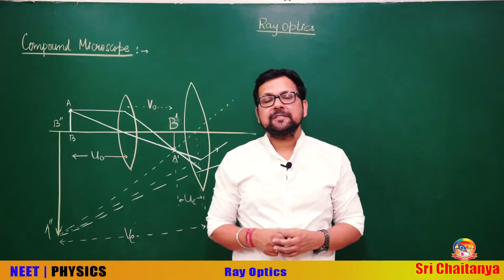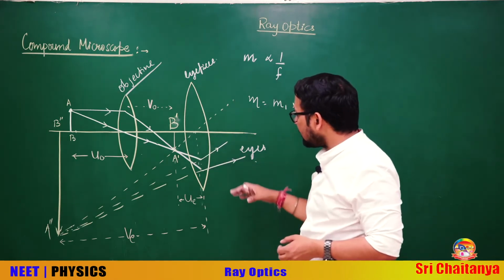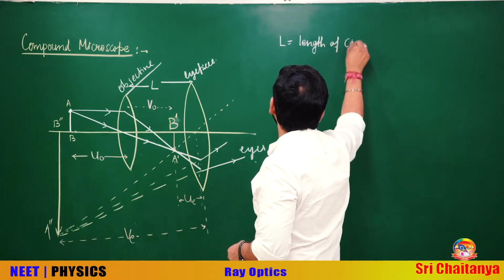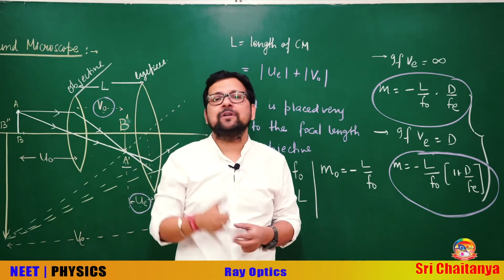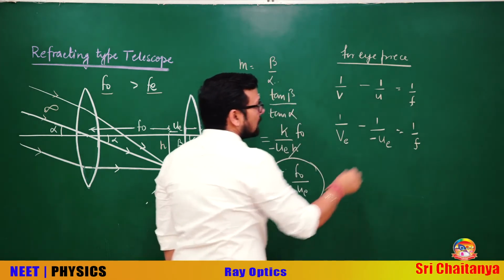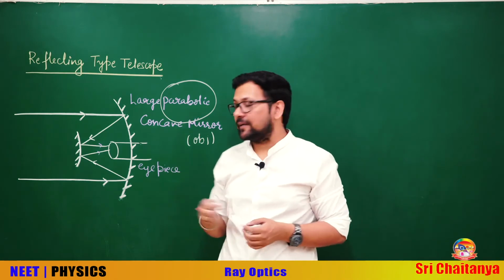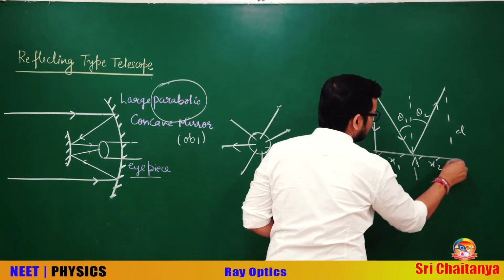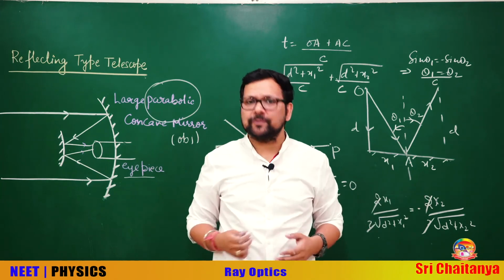RAY OPTICS (PART-4) | (PHY)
A cost free channel for NEET aspirants.